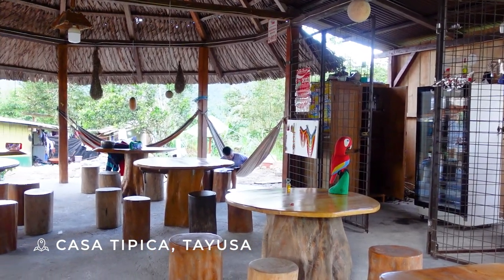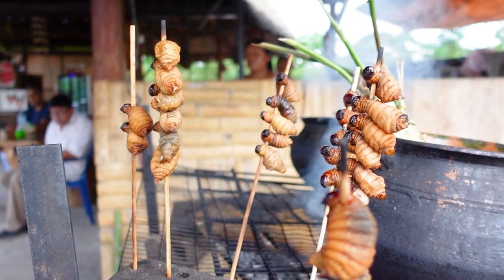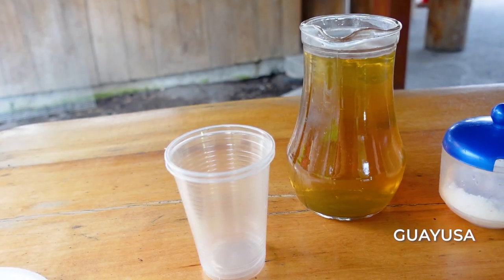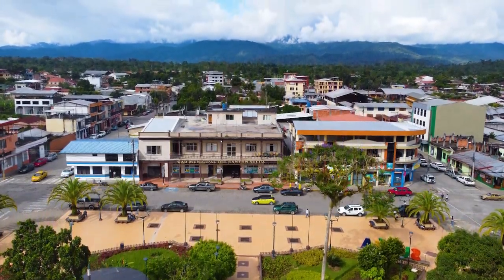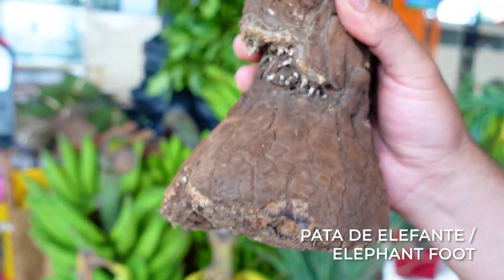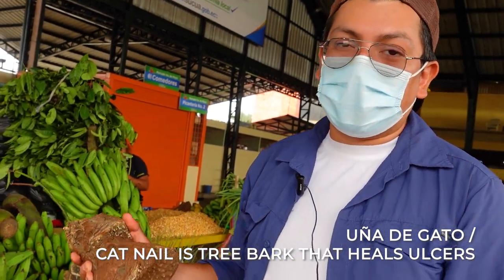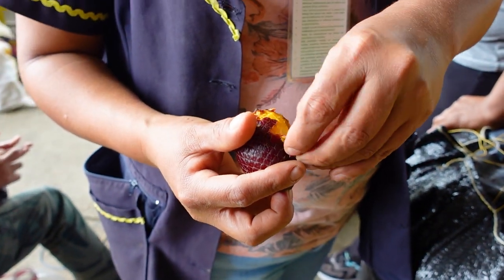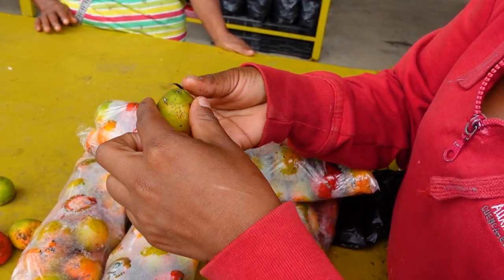The Best Ecuadorian Food Tour in the Amazon | Sucúa Ecuador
7 incredible Amazon food on this Ecuadorian food tour in Sucúa including slugs, fermented drinks, fish and fruit I've never seen anywhere.

//BUSINESSES FEATURED//
Casa Tipica Tayusa

Mercado Primero de Mayo
GRRJ+2C3, Av Oriental, Sucúa, Ecuador

Patio De Comidas Típicas Shuar Sukú
Behind the Asociacion Shuar Sukú
Sor Maria Troncati y Daniel Flores Sucúa, Ecuador
Just ask people for the patio de comidas tipicas as everyone knows it

Chocoberry

// MORE ABOUT ECUADOR//

Need an English speaking guide in Ecuador? I hired my friend Andres to tour the country, he's got an SUV and is a licensed national guide. The best way to reach him is on Whatapp: and second best by email at andrivet77 AT gmail.com.

His family owns accommodations in Cuenca and it's where I stay! You can book directly with him to avoid booking fees.

Hi I'm Ayngelina and my full time job is my site BaconisMagic.ca it's all about the best food around the world and how to make it at home.

In 2010 I left a job in advertising, 5 year relationship and sold all my possessions to travel the world.  In the last ten years I've had some crazy experiences and even owned a restaurant in Toronto at one time. And prior to 2020 I had been based in Cuba.

When the world shut down I returned to Canada and decided to teach myself video. I wanted to share more than just words and photos but to show people the adventures I have learning about food around the world.

I'm not married. I have no kids. But I do have a lot of local friends who help me discover the best local tips.

00:00 Chontacuros
03:28 Sucúa Ecuador
04:10 Tagua
05:36 Pata de Elephante
06:39 Morete
08:46 Chonta de Yuca
10:35 Chicha de Chonta
12:24 Ayampaco de Cachama
14:37 Chocoberry